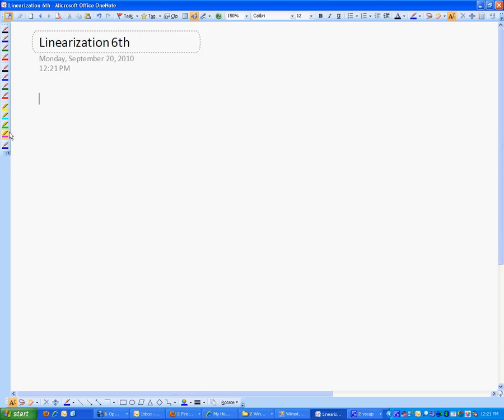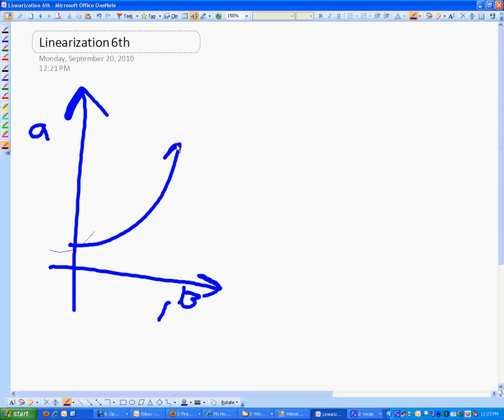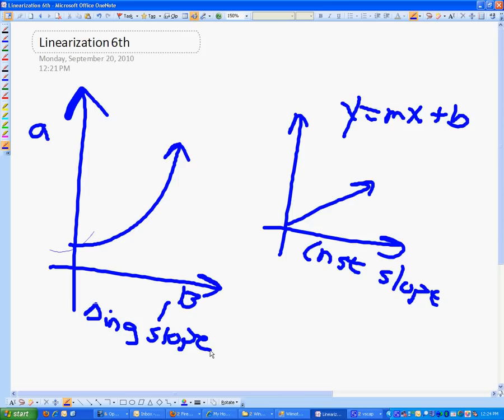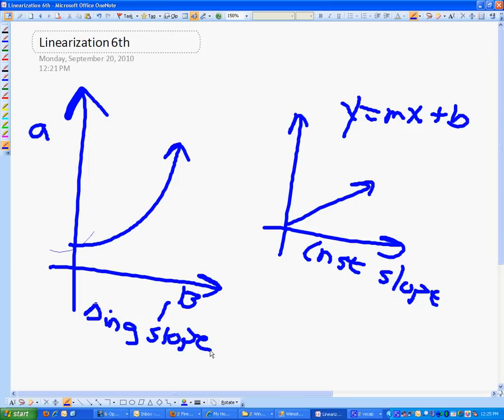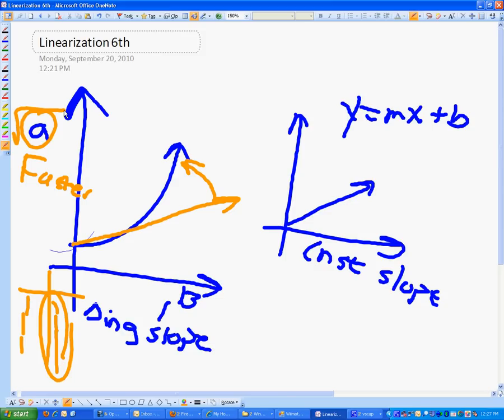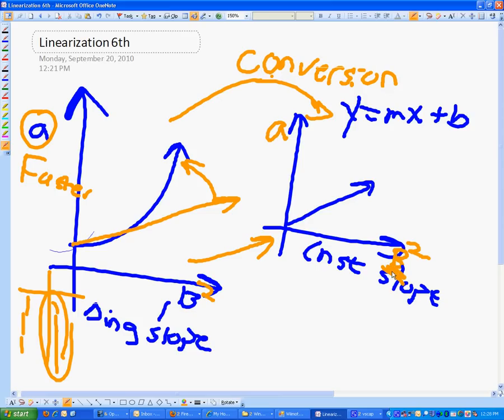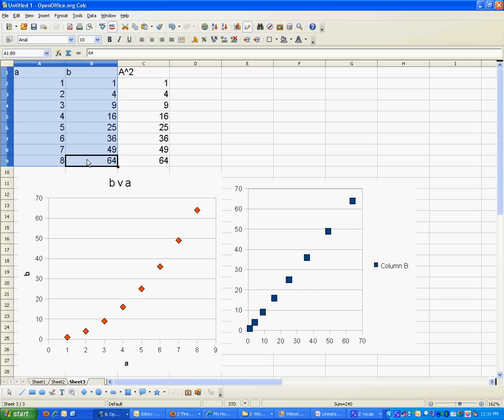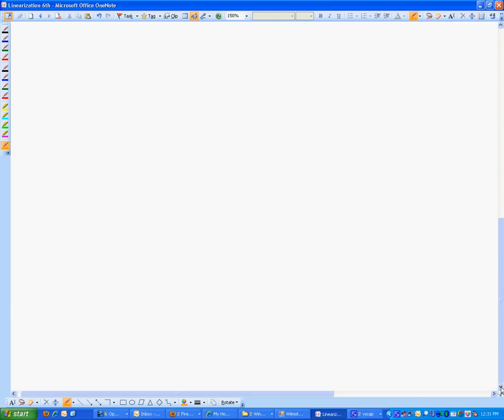Notes over Linearization 9/20/10 -- pt 1/2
Notes and discussion over the process of linearizing a curved graph in order to find an equation for the data.